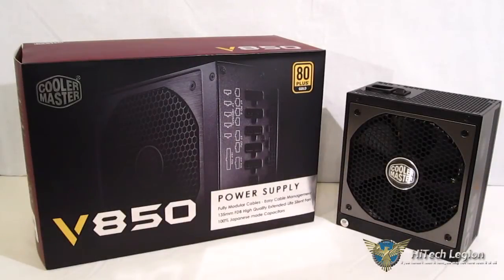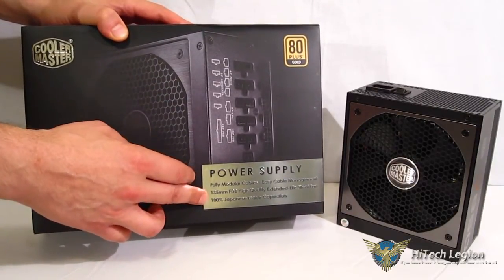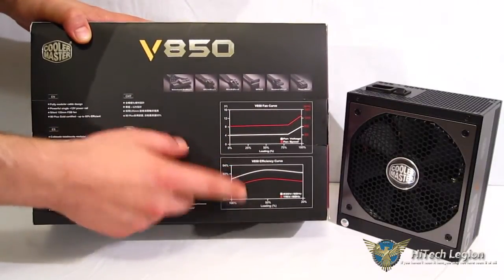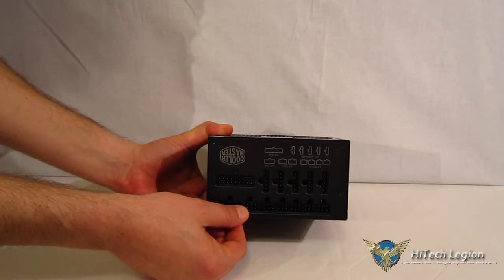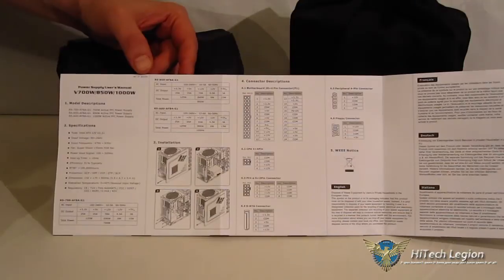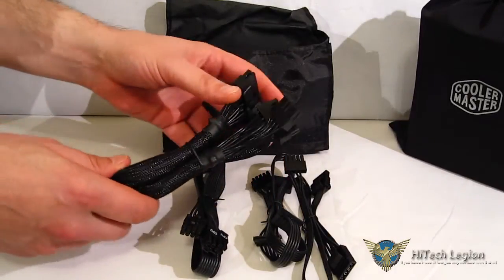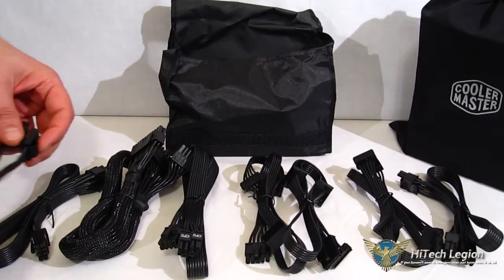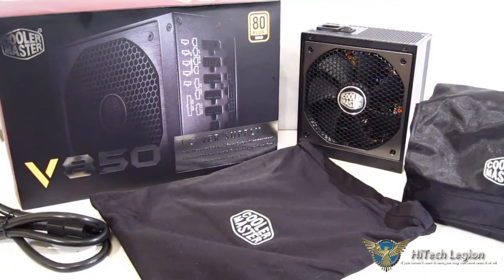Cooler Master V850 PSU Overview, Unboxing and Benchmarks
The Cooler Master V850 sets some very high standards for itself in its spec and feature sheet alone. The Cooler Master V850 boasts an 840 watt single 12V rail, 80 PLUS Gold certification and all modular cables featuring six 6+2 PCIe connectors right off the bat.

To add to this, Cooler Master rates the 12V regulation of the V850 to be within 1% at all loads, and the V850 is 80PLUS Titanium ready. To ensure quiet computing, the V850 has oversized internal heatsinks coupled with a speed controlled 135mm FDB fan. The V850's all modular cable system uses flat cables which are all black to the ends for great appearance and easy routing with six 6+2 pin PCIe. The case of the V850 measures at 170mm in length for increased compatibility compared to 180mm PSUs. Cooler Master backs the V850 with a 5-Year Warranty.

2013 HiTechLegion.com